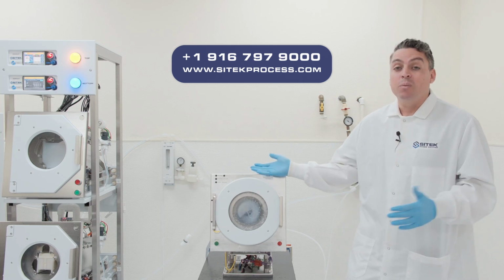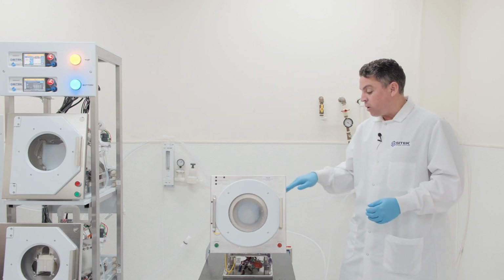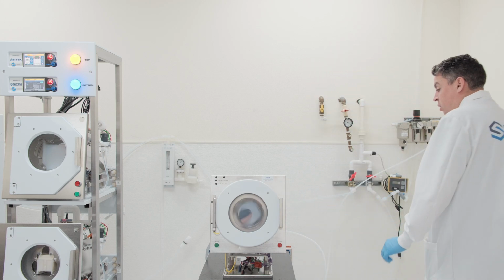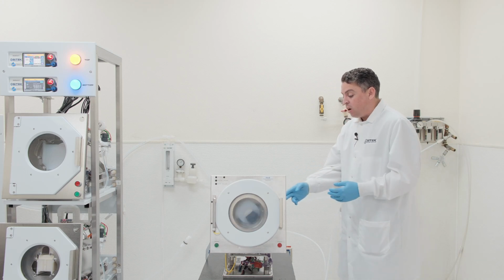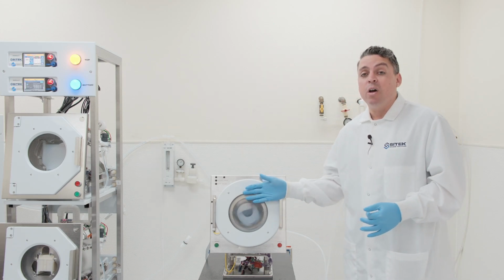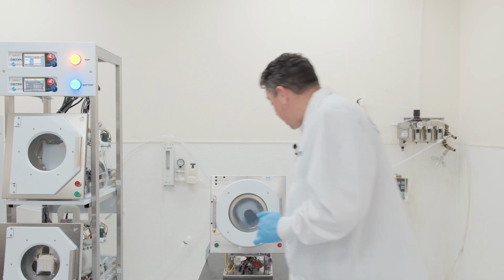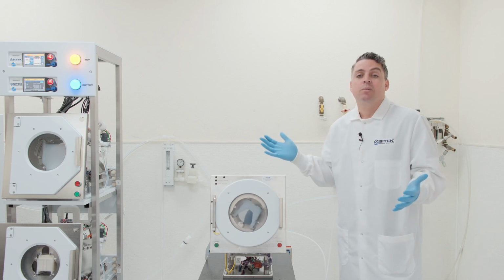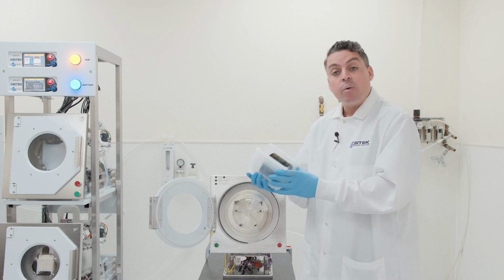Semitool 270-F - Head Assembly - SITEK Video Source Inspection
Daniel Mullany is filming a Video Source Inspection (VSI) on the Head Assembly of a Semitool 270-F Spin Rinse Dryer.